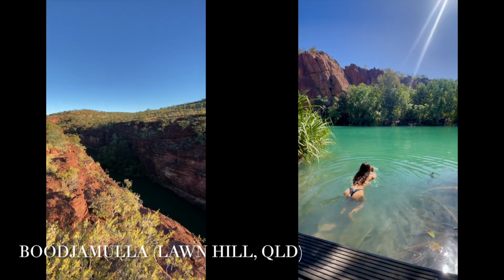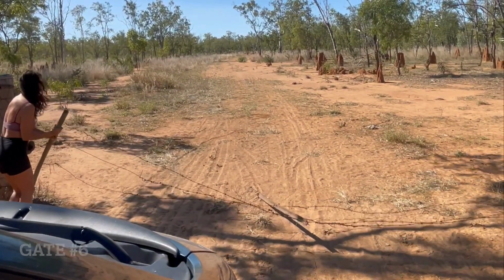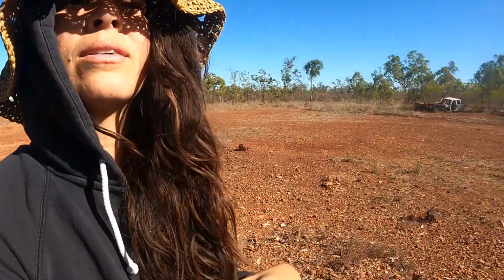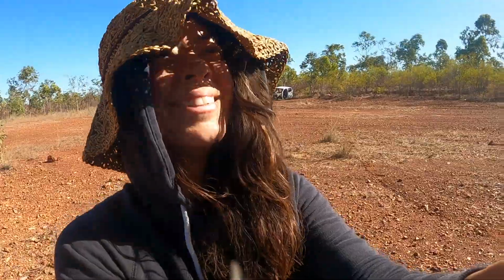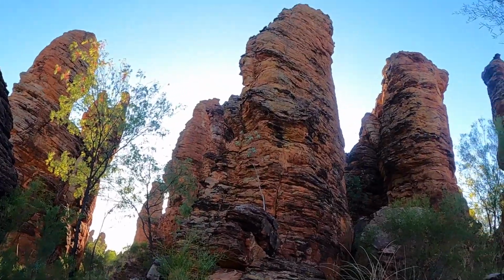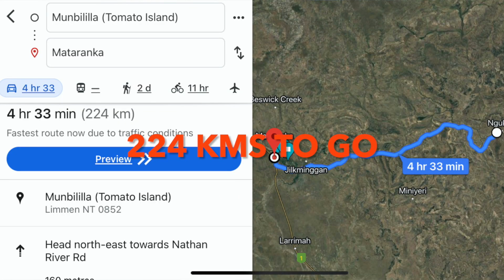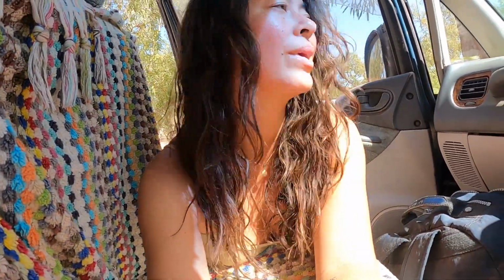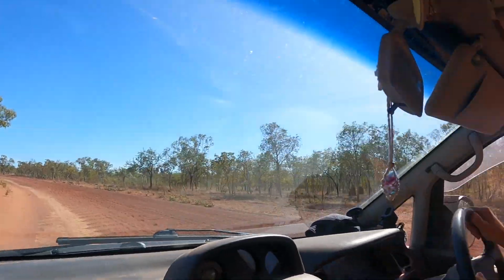Our first week in the NT | VAN LIFE Australia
Wow the flies!
A real look into life on the road and the minor hiccups we experienced on our 1200km journey from Boodjamulla (Lawn Hill) in Queensland to Mataranka, Northern Territory.
It was worth it once we had reached the Southern Lost City in Limmen National Park and the gorgeous Bitter Springs in Mataranka.